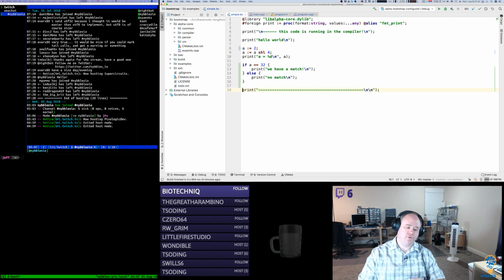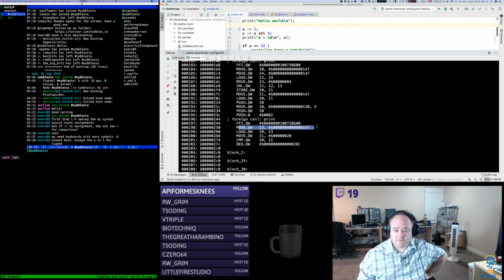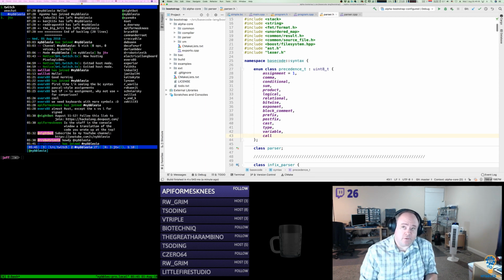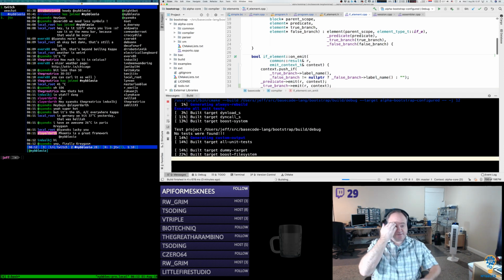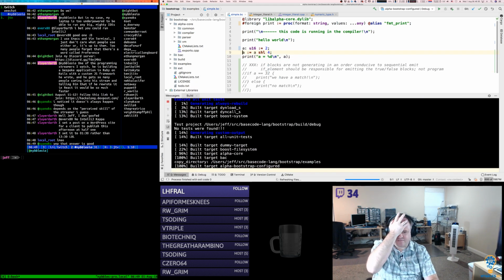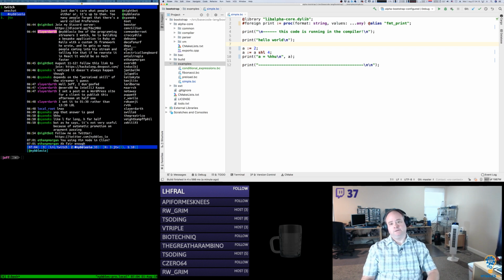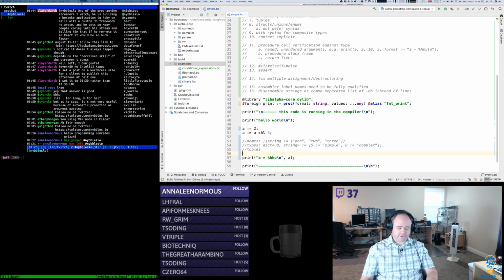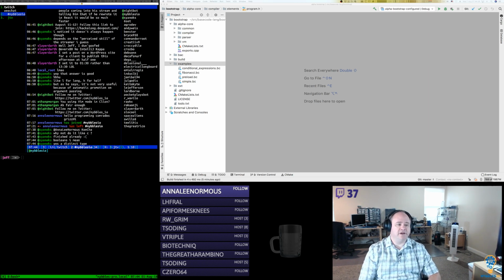[Basecode] Compiler test suite (part 2)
*** Live Stream ***